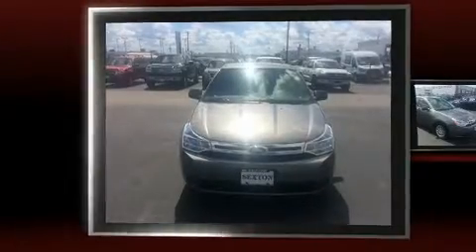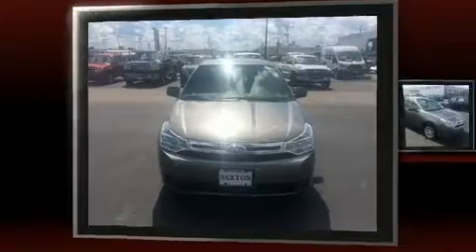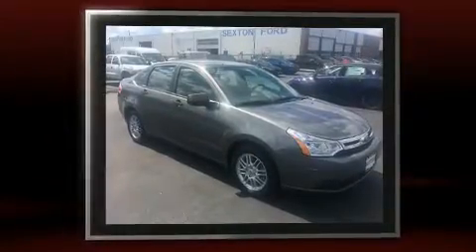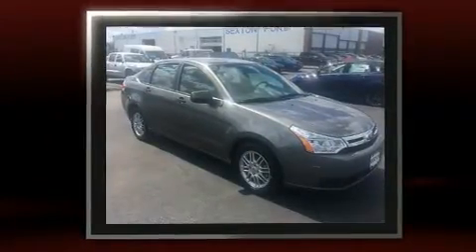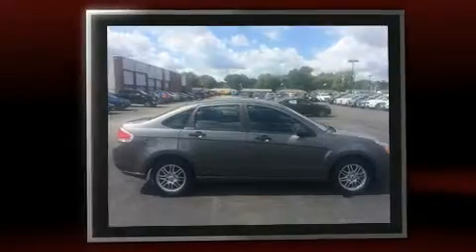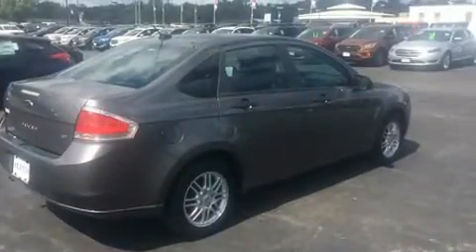2009 Ford Focus SE in Moline, IL 61265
Sexton Ford
3802 16th Street

Here's a great deal on a 2009 Ford Focus. This 4 door, 5 passenger sedan just recently passed the 60,000 mile mark! Smooth gearshifts are achieved thanks to the 2 liter 4 cylinder engine, providing a spirited, yet composed ride and drive. Top features include air conditioning, a tachometer, variably intermittent wipers, a trip computer, front bucket seats, power door mirrors, remote keyless entry, and much more. Curtain airbags combine with standard stability control in creating a comprehensive safety network. We know that you have high expectations, and we enjoy the challenge of meeting and exceeding them! Stop by our dealership or give us a call for more information.